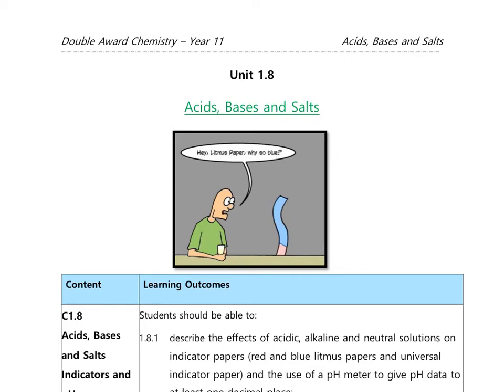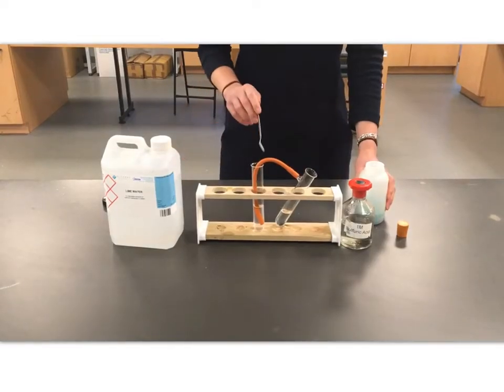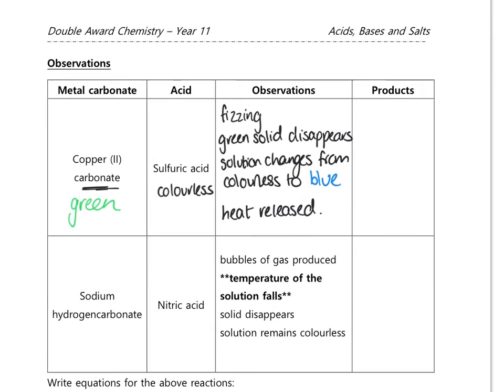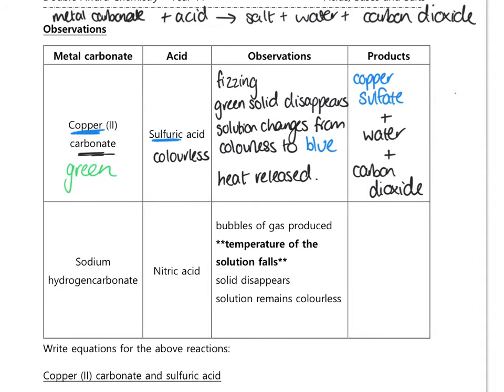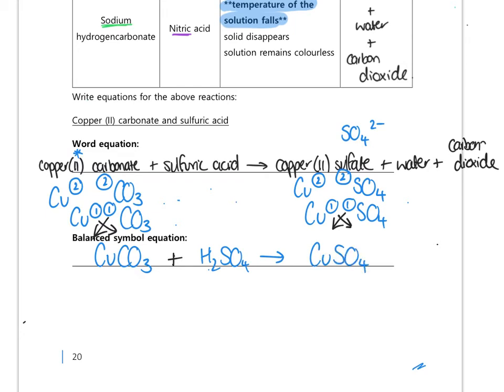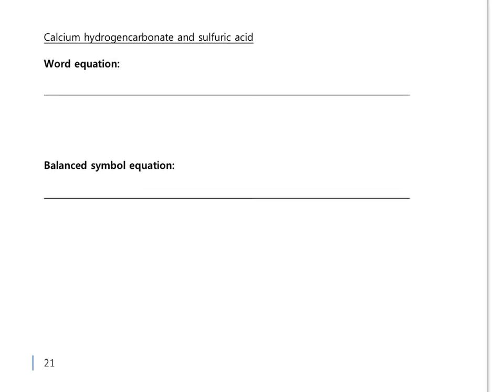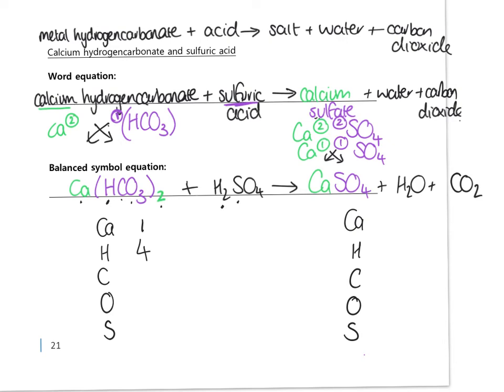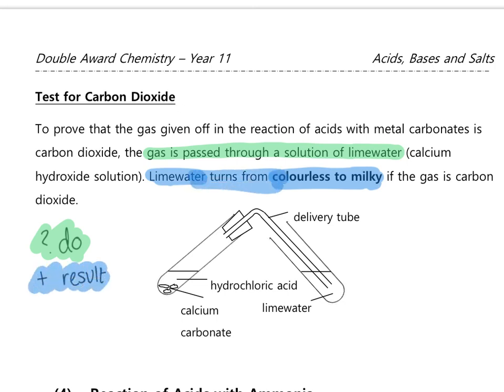Unit 1.8 Acids, Bases and Salts - Part 5 (Reaction of Acids with Metal Carbonates)